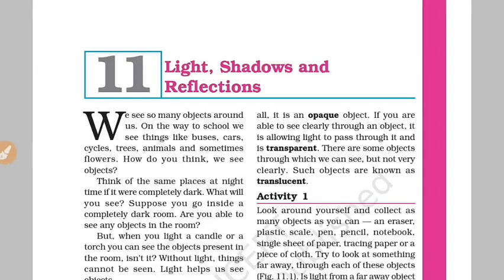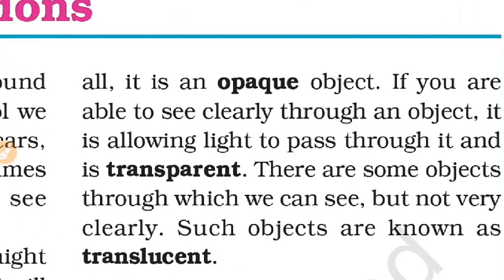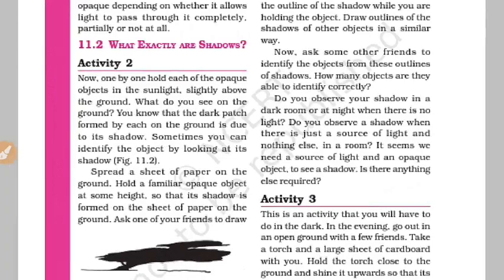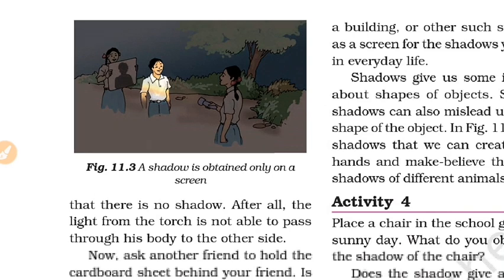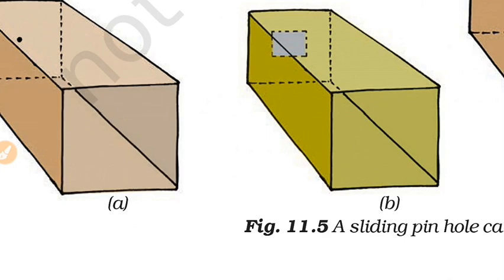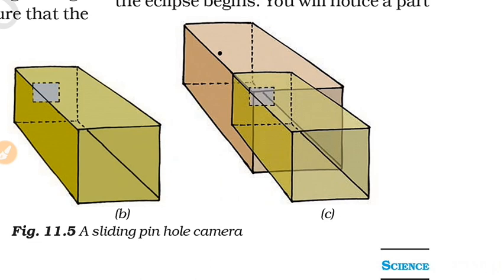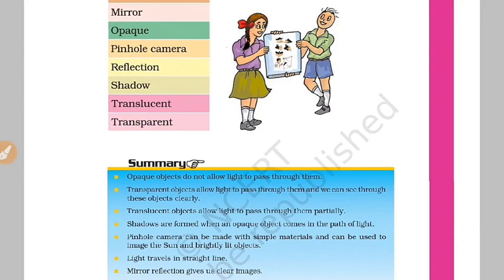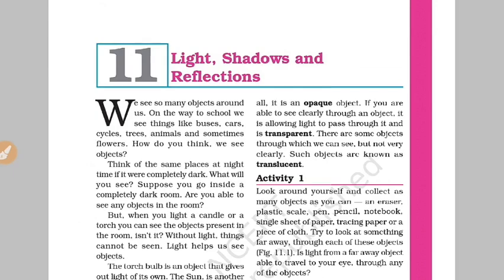GENERAL SCIENCE CBSE BOOK 6TH PHYSICS TAMIL Group study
RRB JE NTPC GROUP D GENERAL SCIENCE CBSE BOOK EXPLAINED IN TAMIL Group study